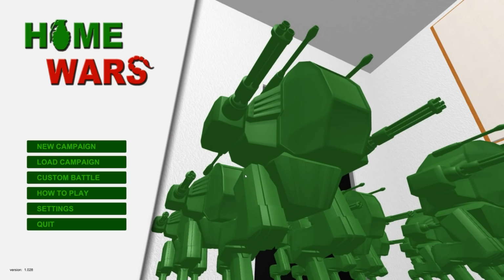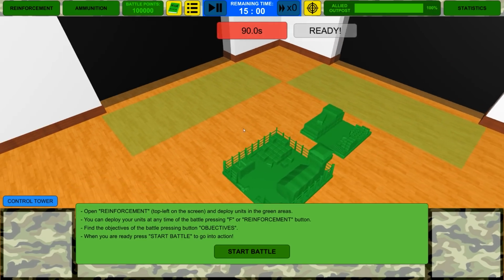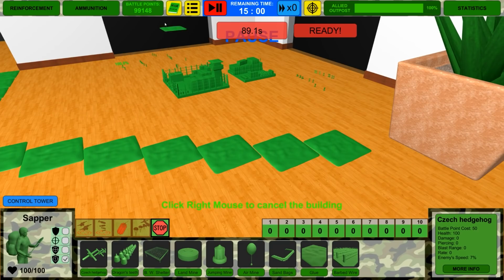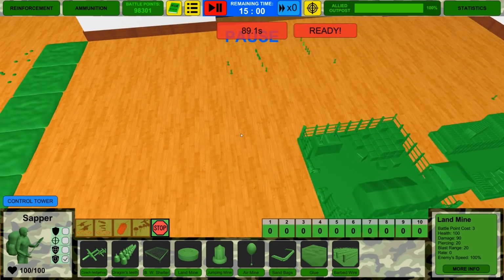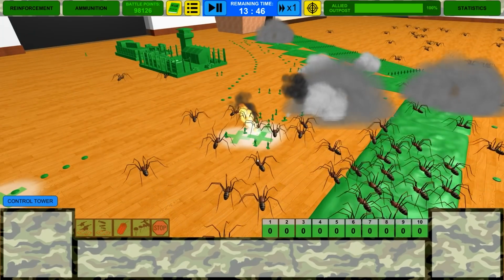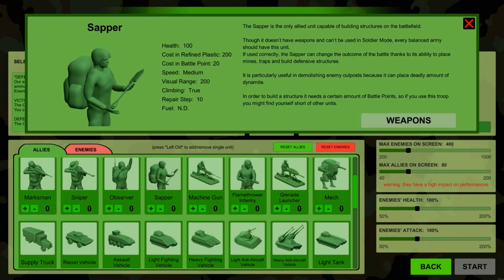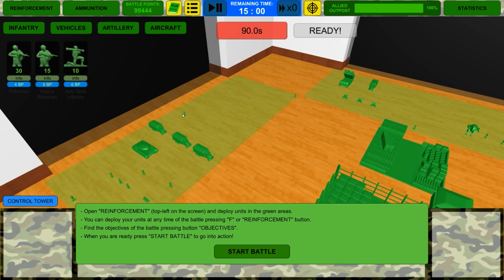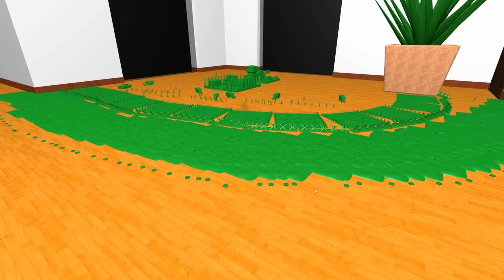Can Green Army Men Defeat Giant INVADING Black Widow Spiders In Home Wars?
Welcome back to Home Wars! Today we'll see if Green Army Men Toys can defeat invading massive black widow spiders!
Want my PC build? Apex and I have partnered to bring you my signature PC line!